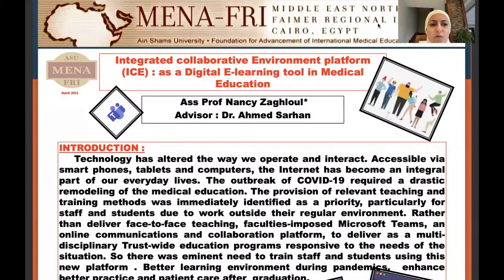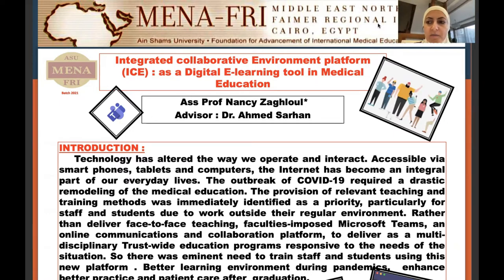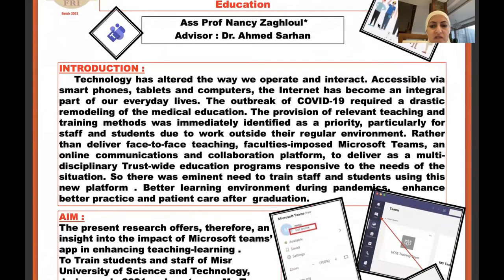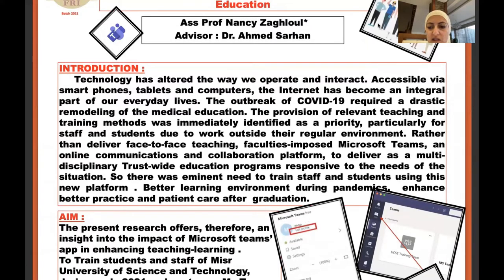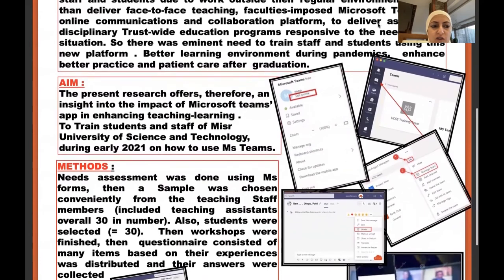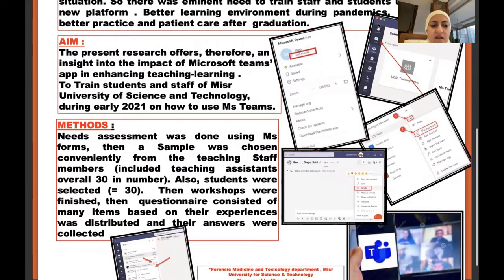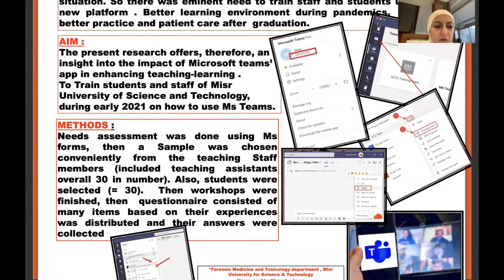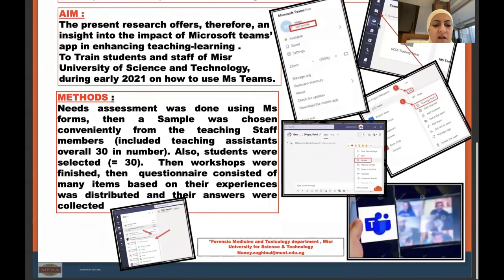Nancy Zaghloul Poster